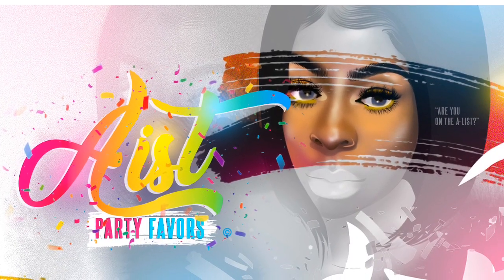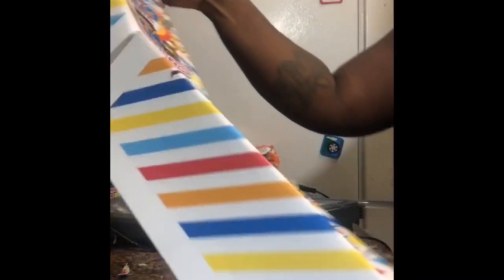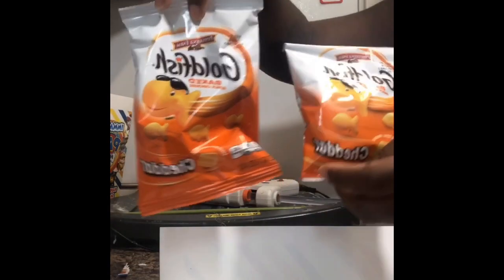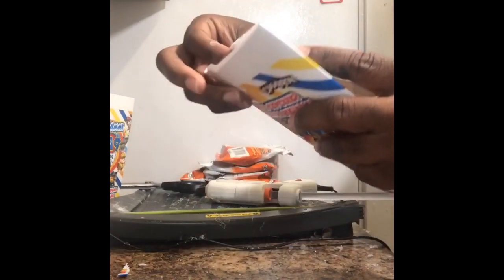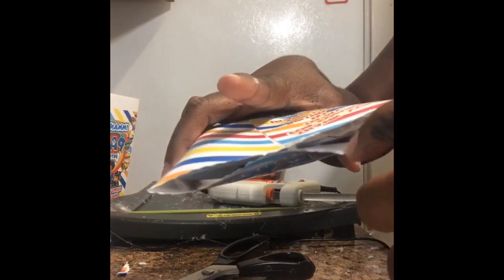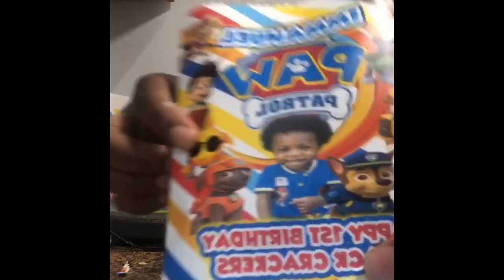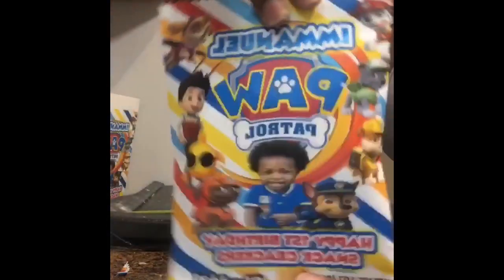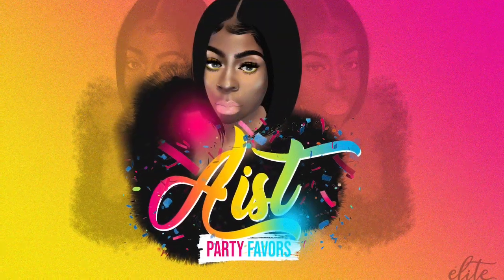How To Assemble Goldfish Crackers | The Alist Party Favors Way!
These are great Party Favors for any occasion and a favorite for Birthday celebrations.

ARE YOU ON THE A-LIST?!

ITEMS THAT I USED:
-MY PRINTER WRAPPER USING HP PRESENTATION PAPER
-HOT GLUE GUN/GLUE STICKS
-GOLD FISH CRACKERS
-CUTTER/SHEARS
-CRIMPER